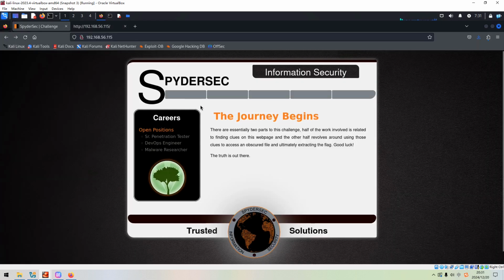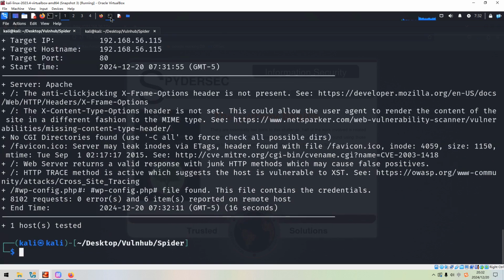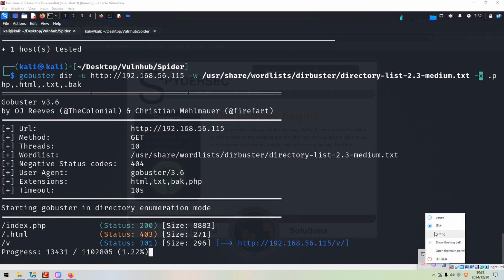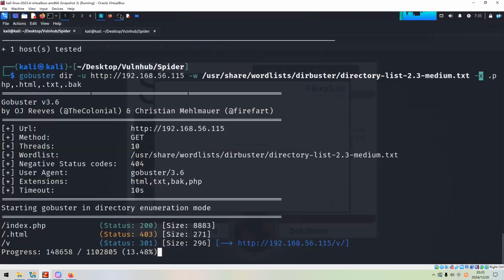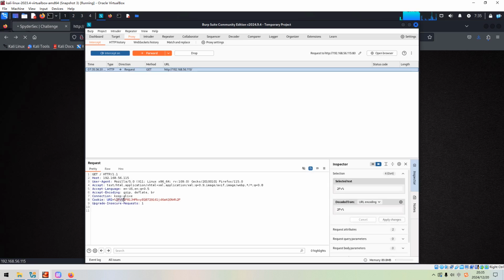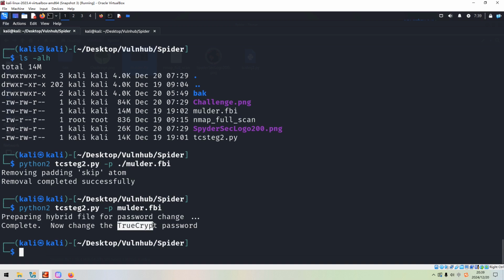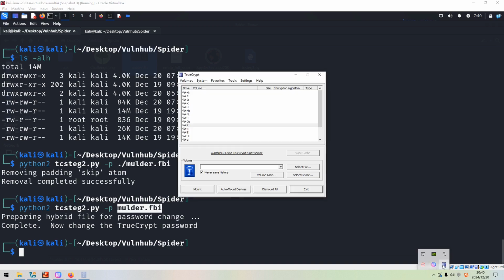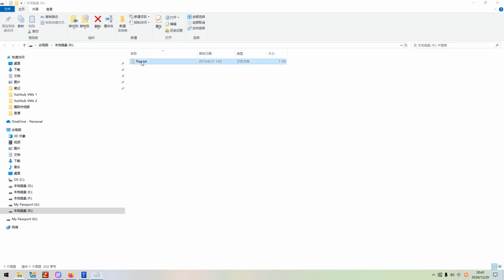Cyber Security | Penetration Test | CTF | Walkthrough | SpyderSec: Challenge | Truecrypt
In this Capture the Flag (CTF) walkthrough, we tackle a unique challenge involving the extraction of a hidden TrueCrypt volume embedded within a movie file. Watch as I demonstrate the step-by-step process to uncover and decrypt the hidden volume, showcasing creative problem-solving techniques in digital forensics and ethical hacking.

Machine Info:
     ~ Pentesting Lab Exercises Series - Vulnhub
     ~ Virtual Machine Name: SpyderSec: Challenge